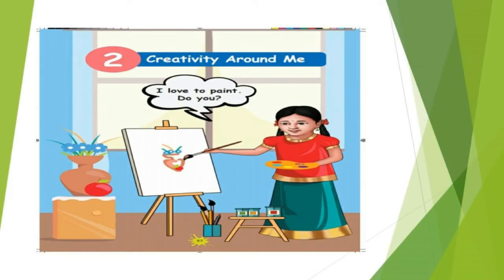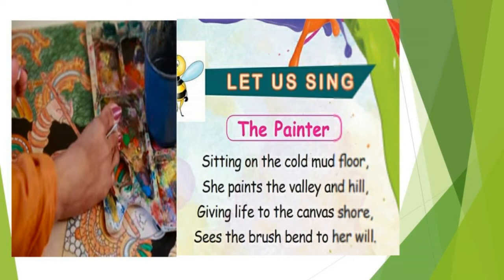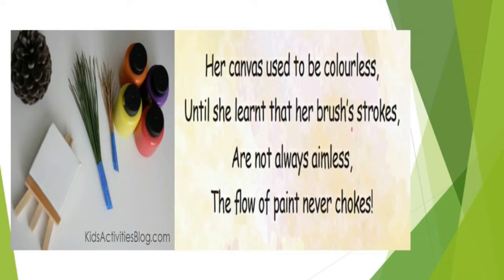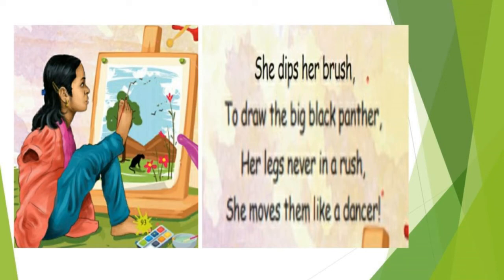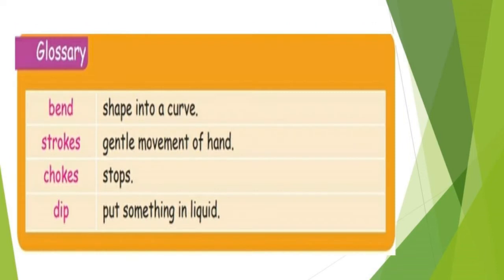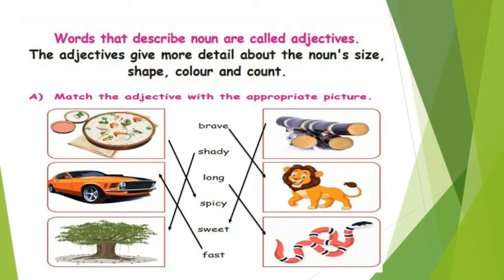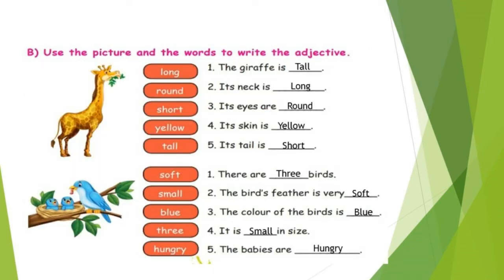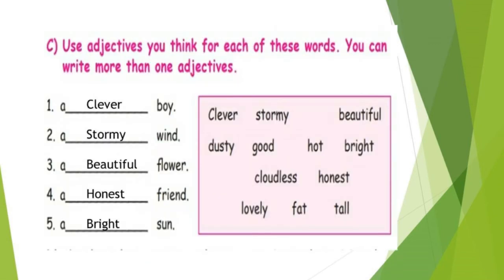ENGLISH STD 4 POEM | CREATIVITY AROUND US - THE PAINTER | TERM - 3 | UNIT - 2